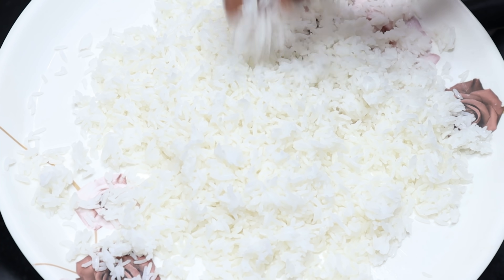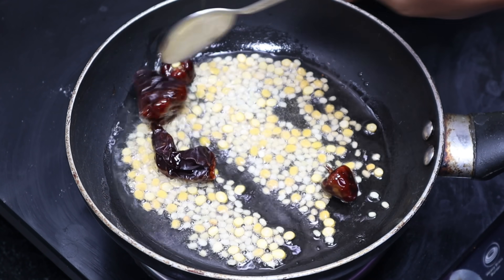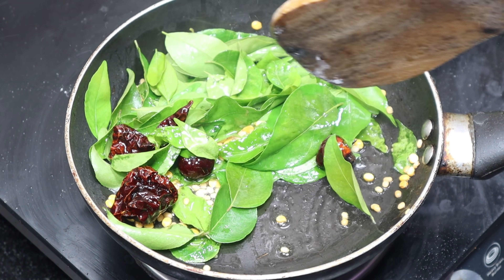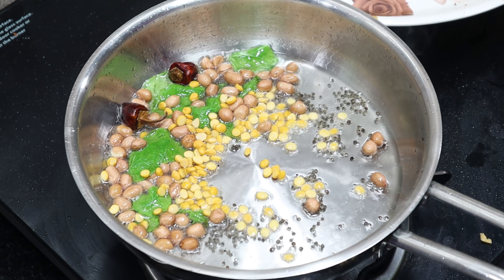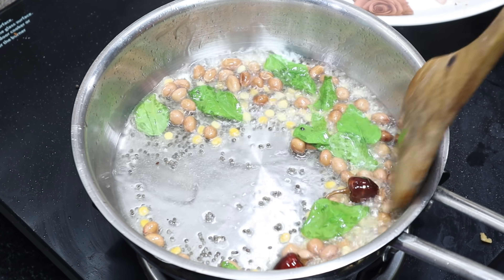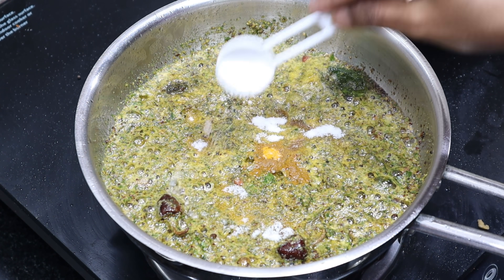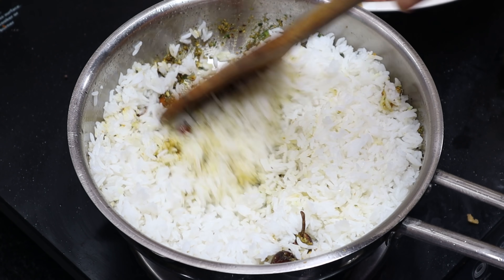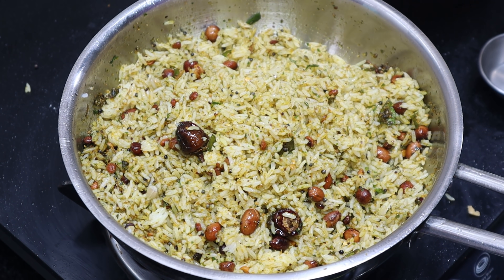ಕರಿಬೇವಿನ ಚಿತ್ರಾನ್ನ ಈ ತರಹ ಒಮ್ಮೆ ಮಾಡಿನೋಡಿ..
Hi viewers,
Welcome to kitchen of manna. Today in our channel we going to see Curry Leaves Chitranna Recipe.